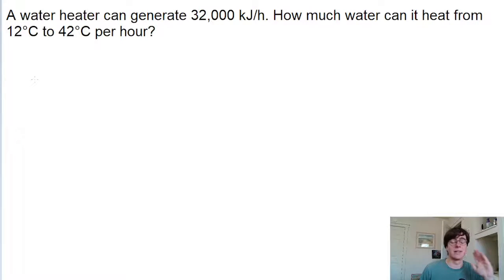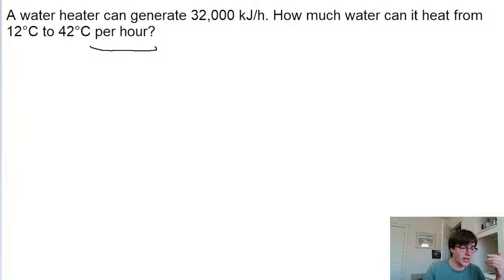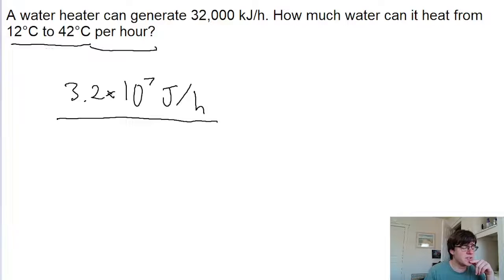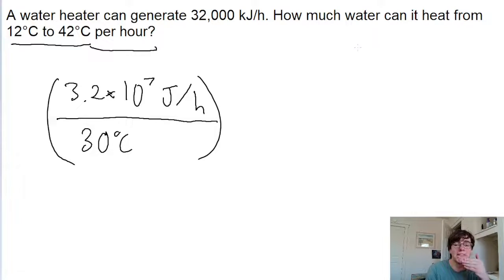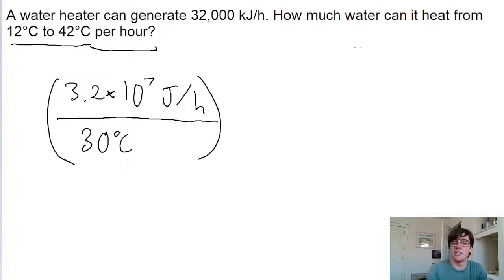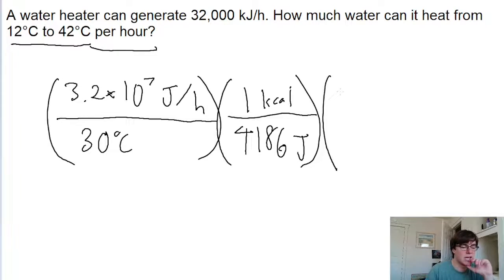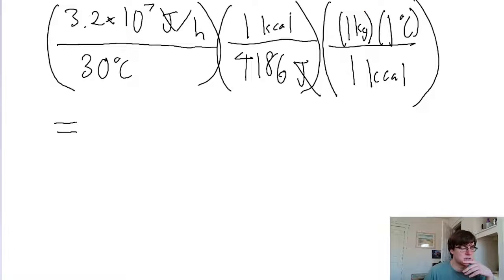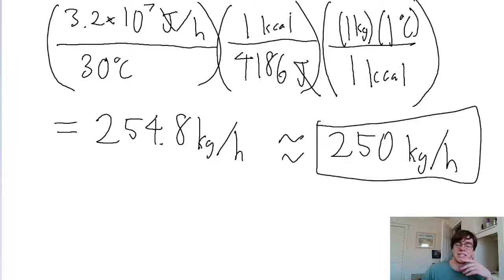A water heater can generate 32,000 kJ/h. How much water can it heat from 12°C to 42°C per hour?